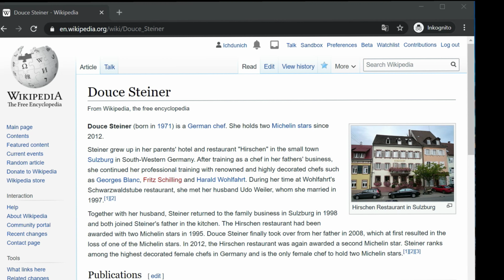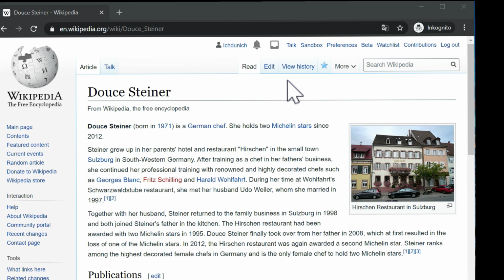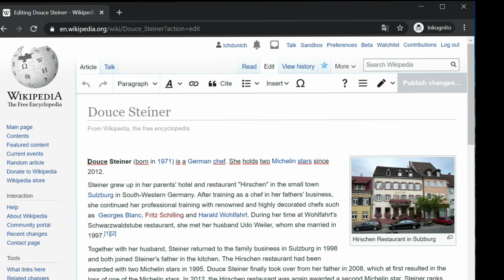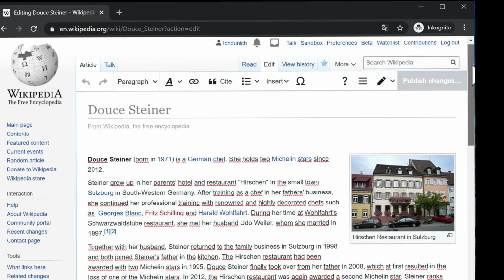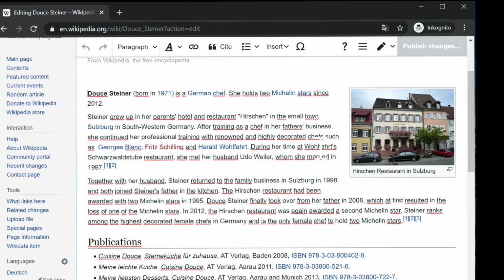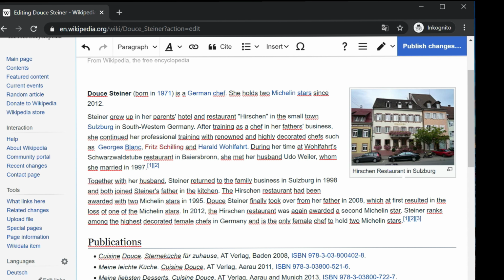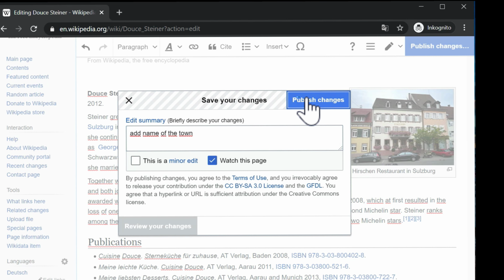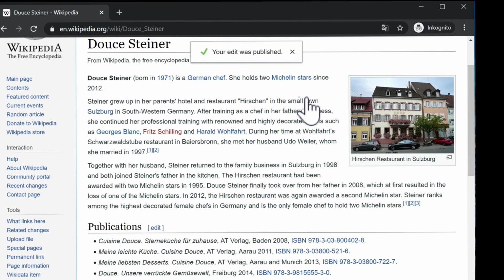insertinformation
Screencast: How to add information to a Wikipedia Article, May 2020.